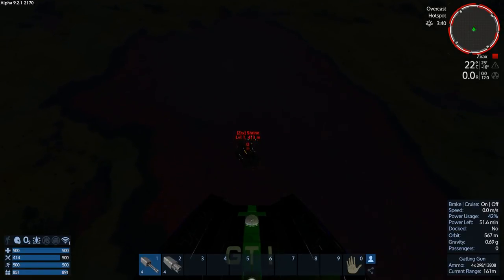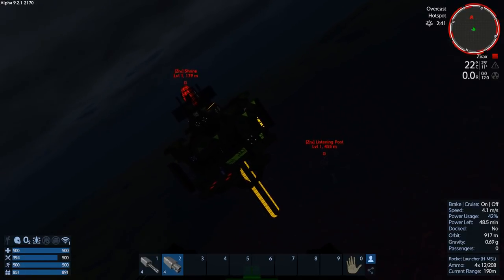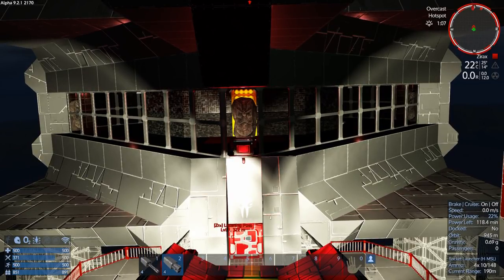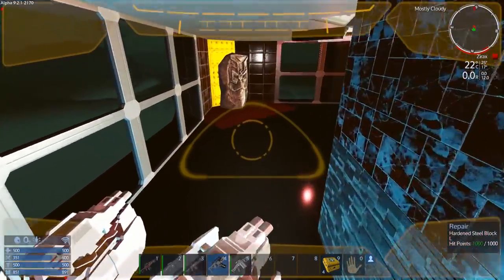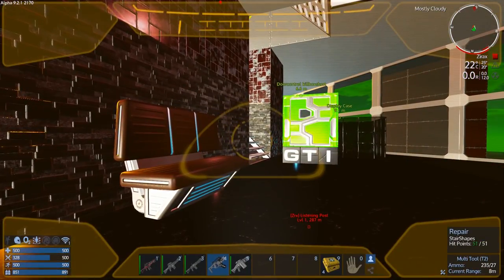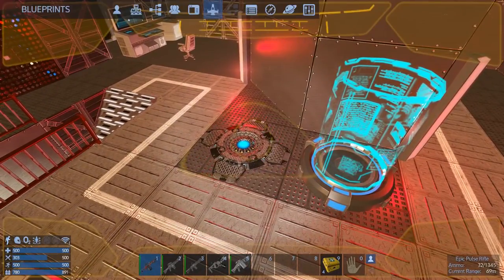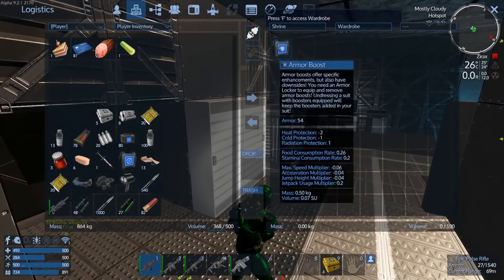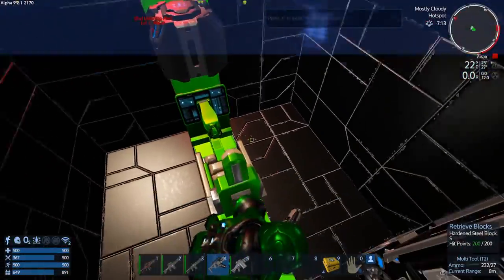Empyrion - Galactic Survival - Ultimate Ironman S1 E13 MISSION 3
The Spire!

Official Ultimate Ironman Season 1 competitors

Rules
Last person standing.
No Respawns.
No attacking Chevron named mission POIs unless its the mission for the week.